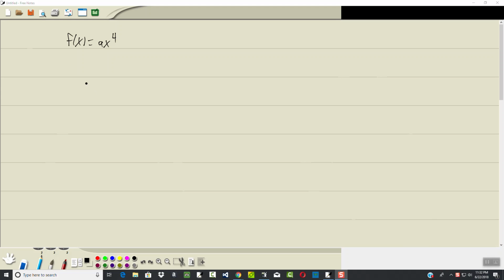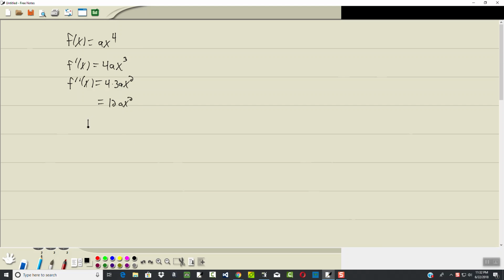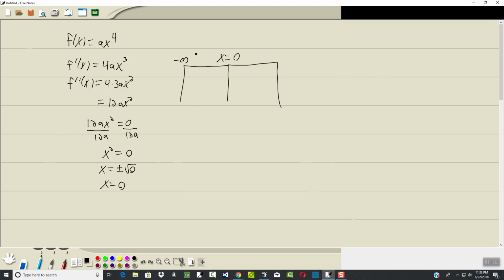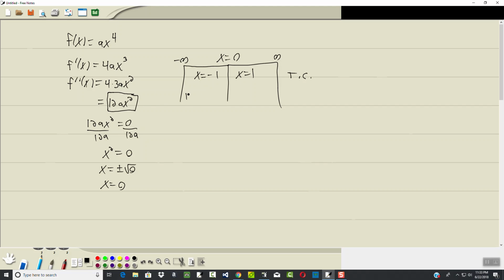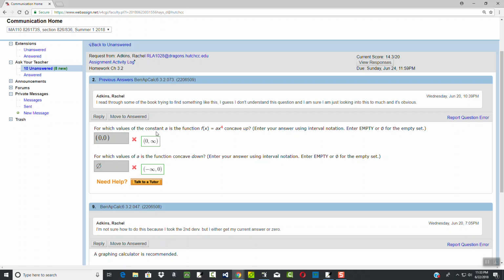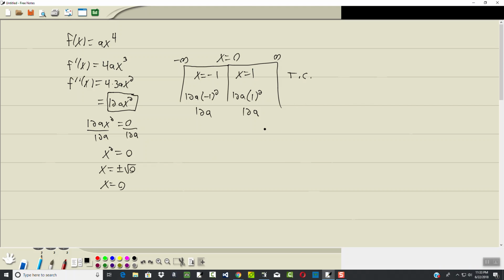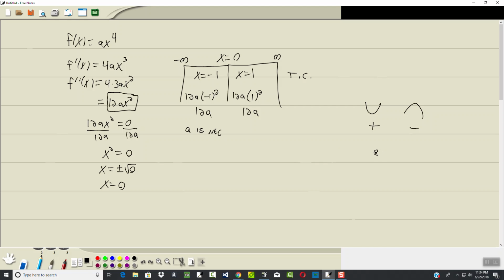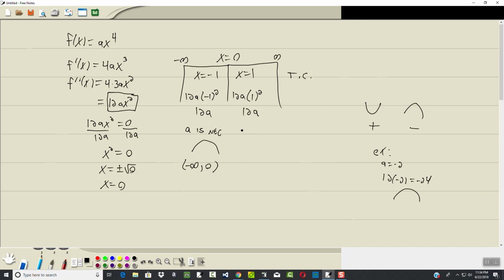Calc - Question - 6/22 - 1135